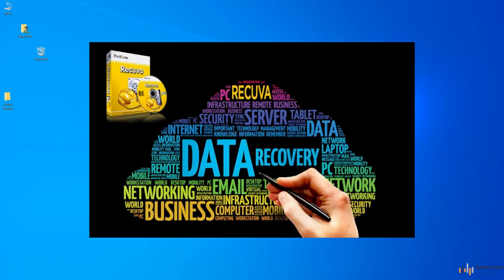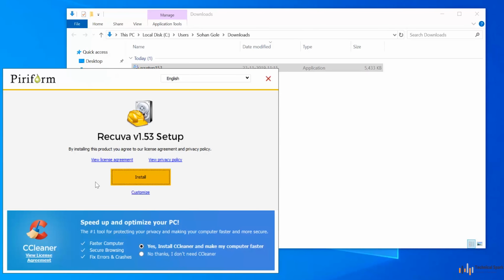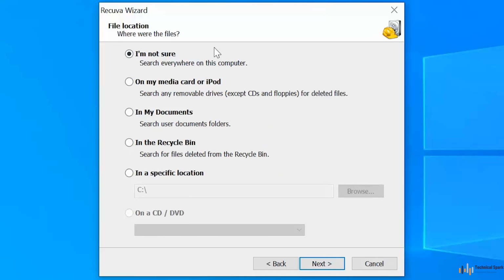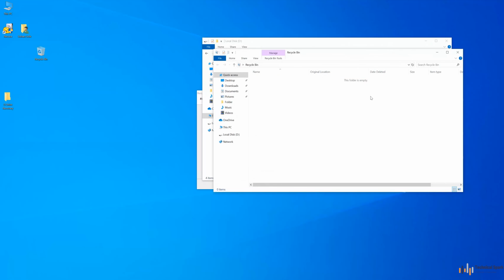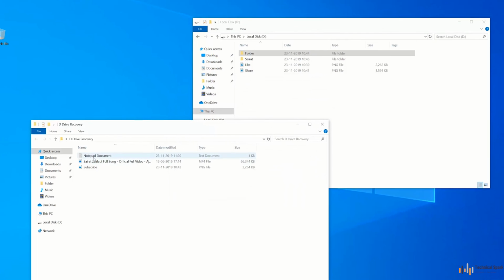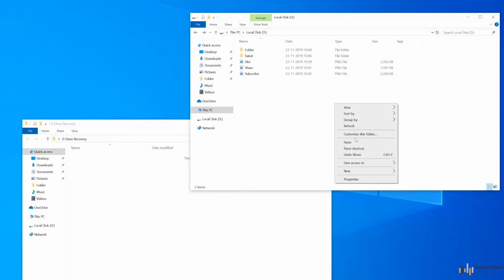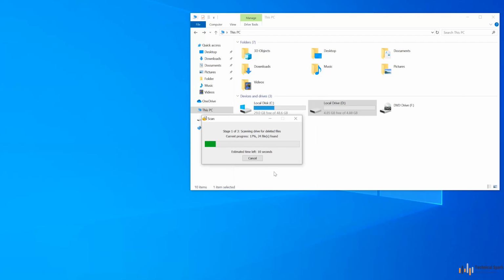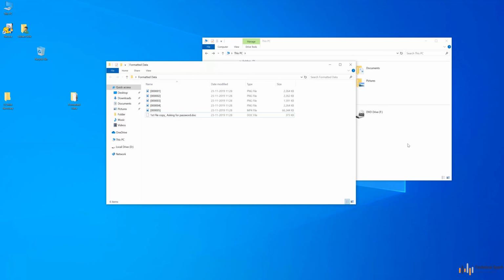How To Recover Permanently Deleted DATA for Free in Windows Computer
Dear Friends,

In this video you will learn how to Recover Permanently Deleted Files, Folder, documents, photos & Videos from your Computer, Memory Card, External Hard Drive etc. for free.

Recuva software description:
Accidentally deleted an important file? Lost files after a computer crash? No problem - Recuva recovers files from your any rewriteable media you have: Windows computer, recycle bin, digital camera card, MP3 player, external hard drives, USB sticks and more!

Unlike most file recovery tools, Recuva can recover files from damaged or newly formatted drives. Greater flexibility means greater chance of recovery.

This tutorial will apply for computers, laptops, desktops, and tablets running the Windows 10, Windows 8/8.1, Windows 7 operating systems.

Topic Covered:
Install free Recovery Software.
Shown how to recover data from deleted or formatted device using Recuva.

Technical Spark